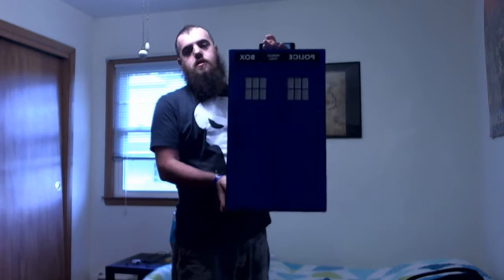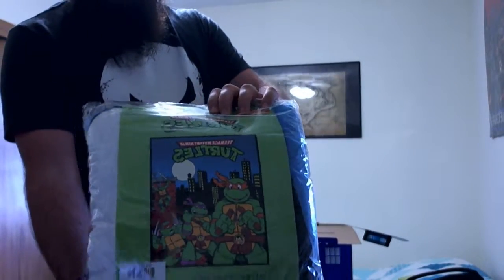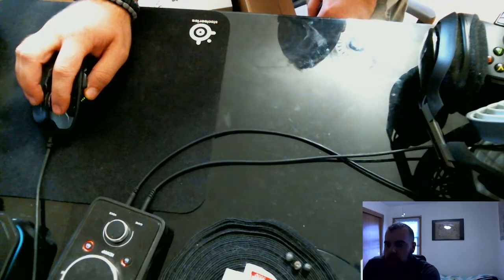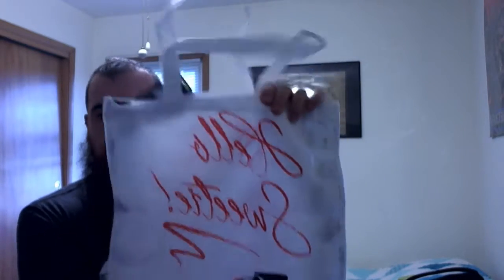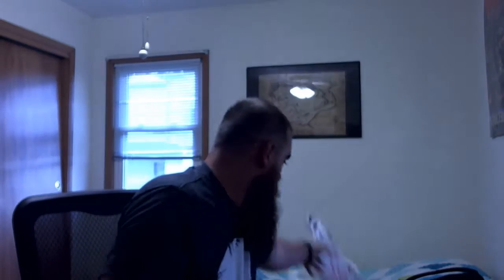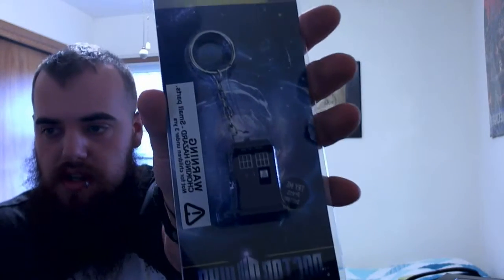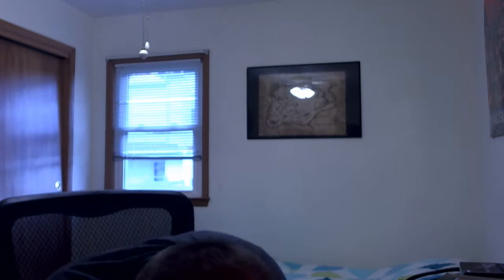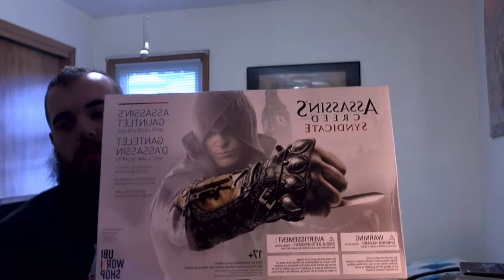Wizard World Tardis Mystery Box Unboxing WOOT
Join me as I open up this mystery box thing we got on the last day of Wizard World Chicago.

Sorry about any audio issues :(